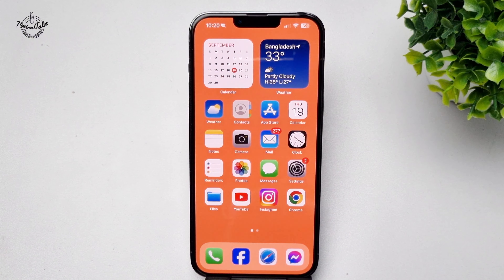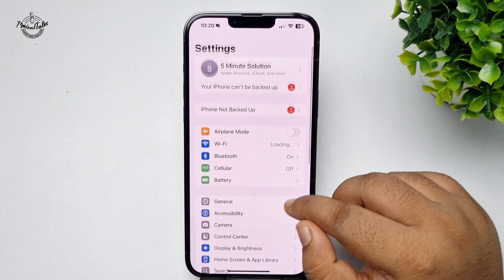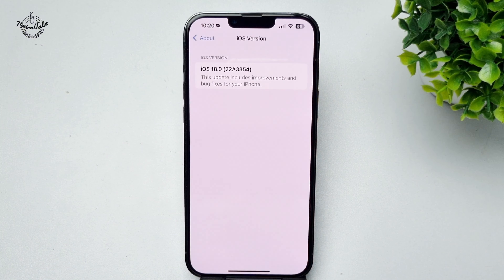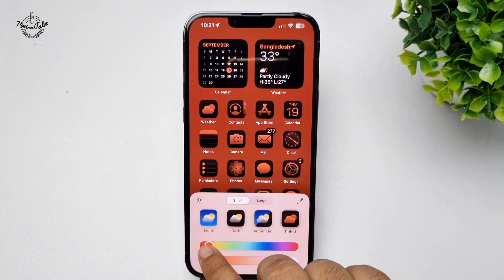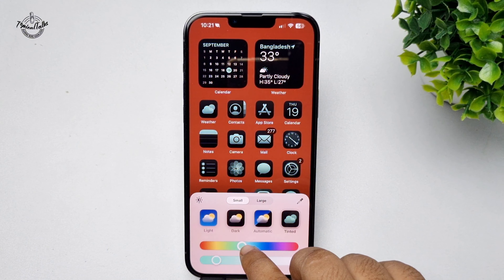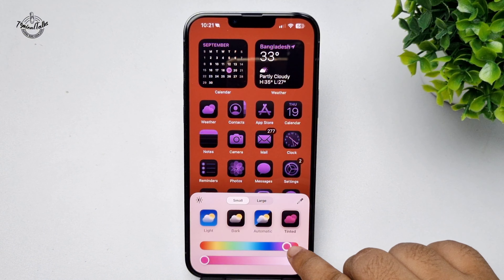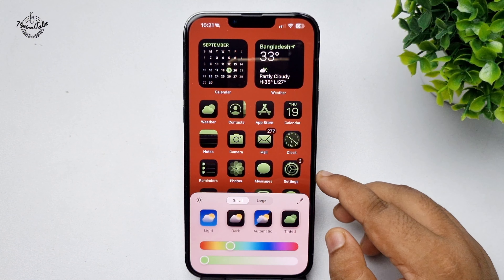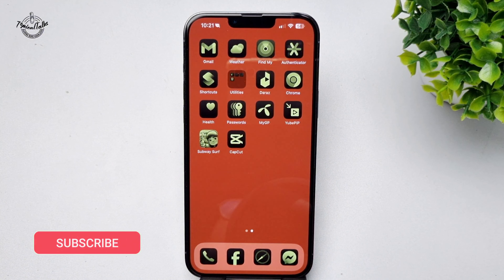iOS 18: How To Make Apps Different Colors iphone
Learn how to customize your Home Screen on iPhone and iPad by changing the color tint and look of your app icons.

0.00 Intro
0.10 Update iOS
0.25 Editing Home Screen
0.30 Changing App icons Color
1.05 Outro

How to make apps different colors iphone free
How to make apps different colors iphone ios 14
How to change the color of your apps in Settings
How to change the color of your apps iOS 17
How to make your apps pink on iPhone
How to change app colors Android
How do I change the color of my apps back to normal
How to change the colour of your apps on iPad